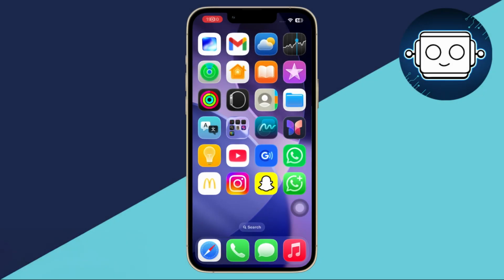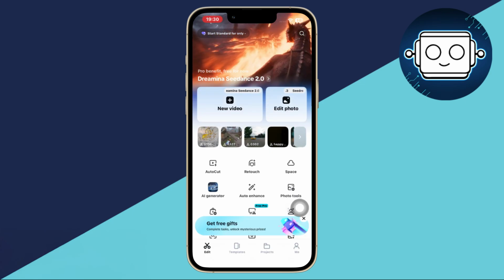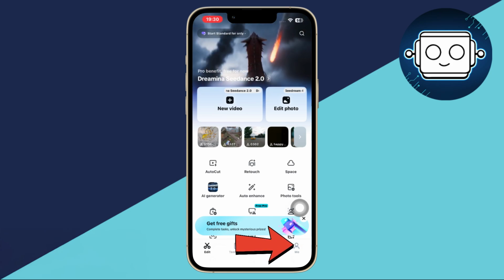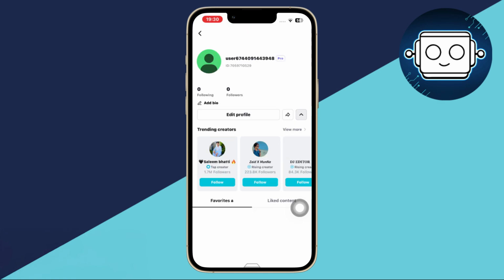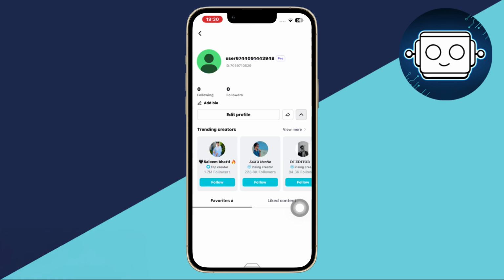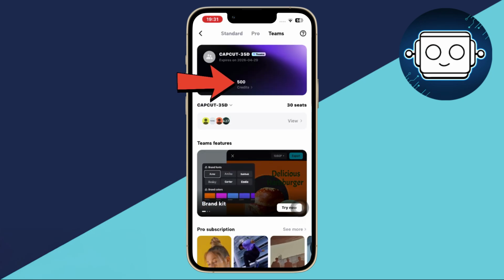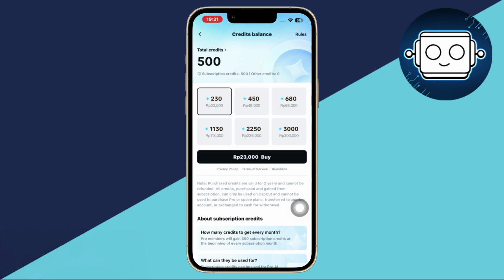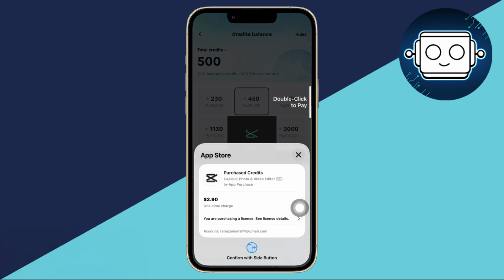How To Get More Credits In CapCut | Add Additional Credit Points To Your CapCut Account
Learn how to get more credits in CapCut with this simple and updated guide.
Discover different ways to add credit points and unlock premium features easily.
This tutorial covers official methods to boost your CapCut usage without confusion.
Perfect for creators who want to maximize editing tools and content quality.